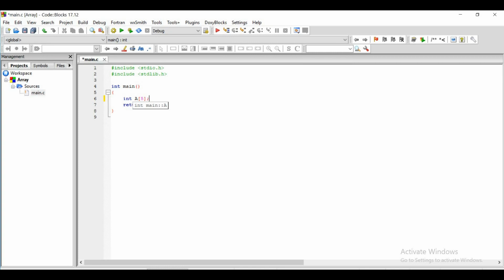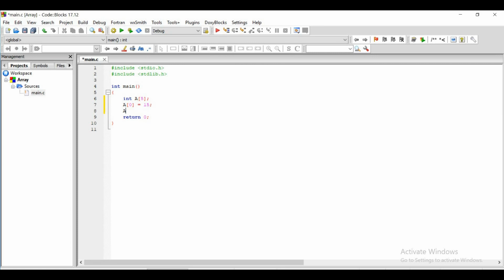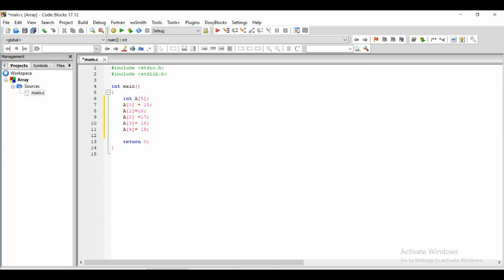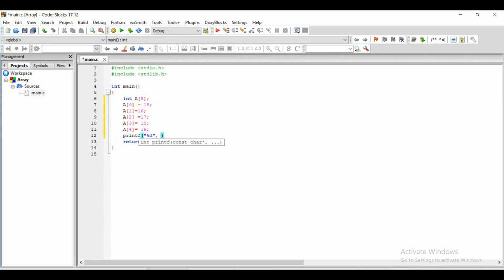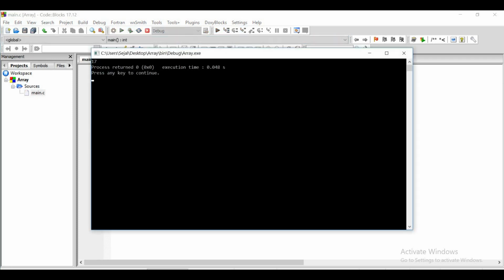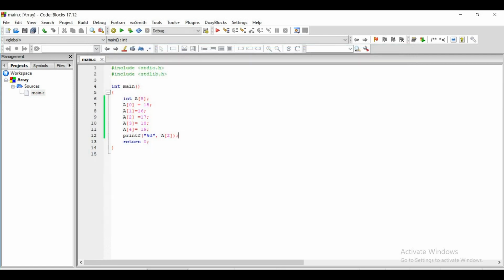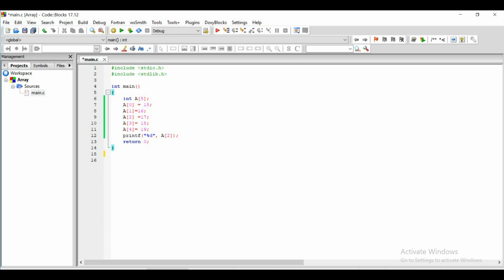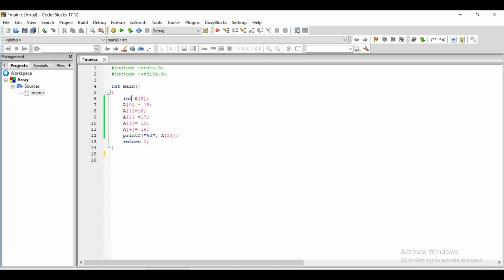Array data structure | data structure and algorithm | tutorial | free online course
This Day-3 video tutorial of the array data structure will help you to understand the basics of an array.